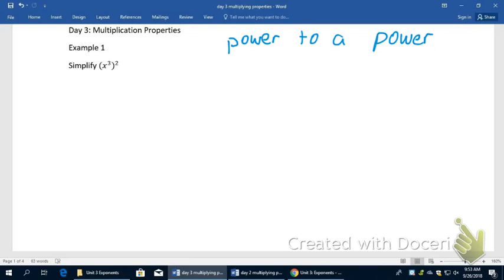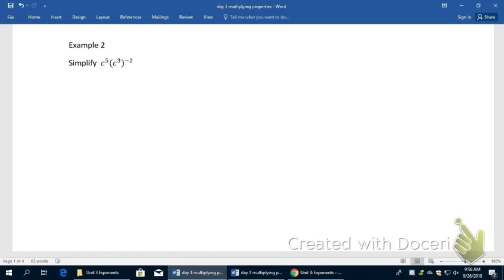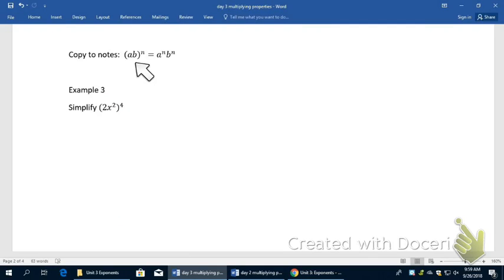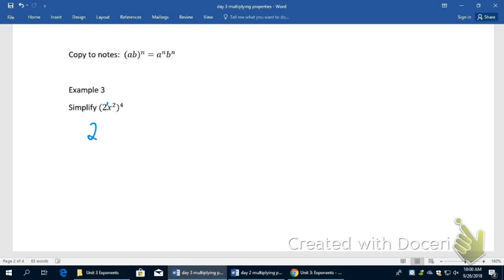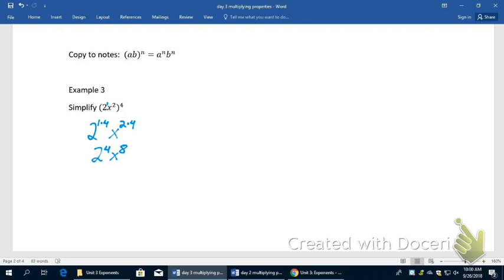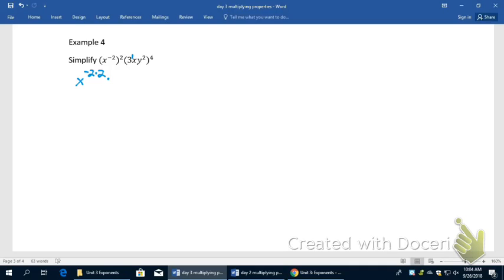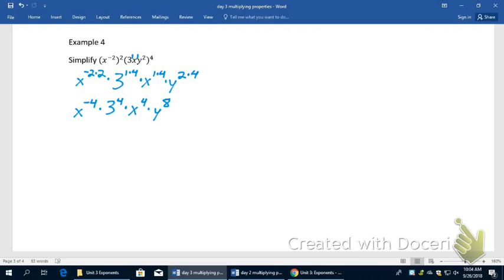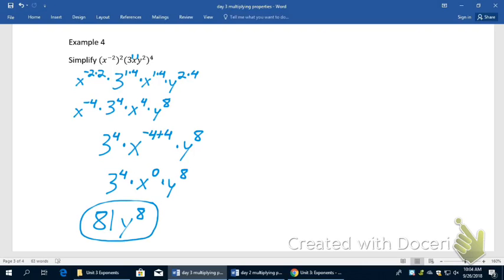day 3 multiplication properties